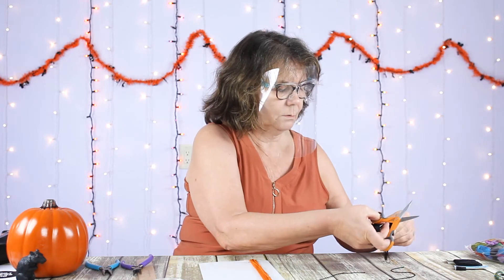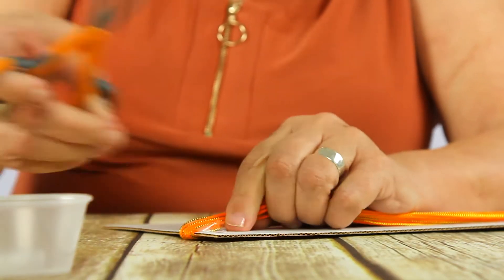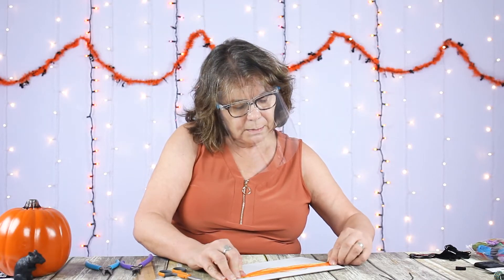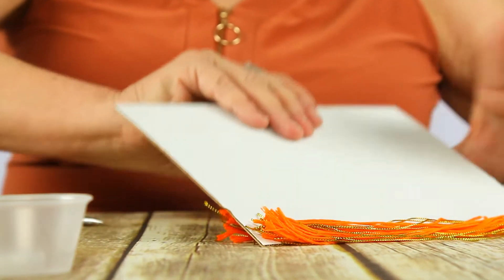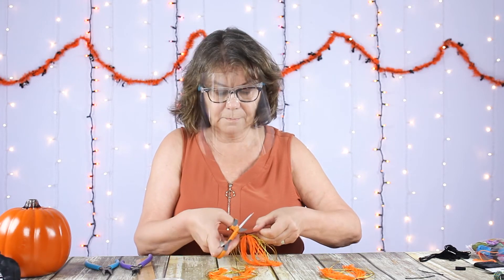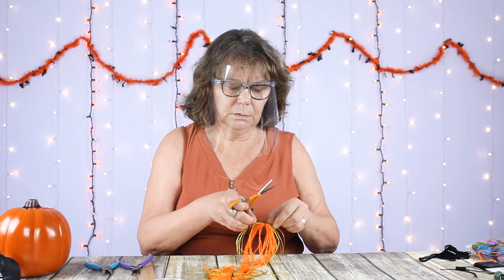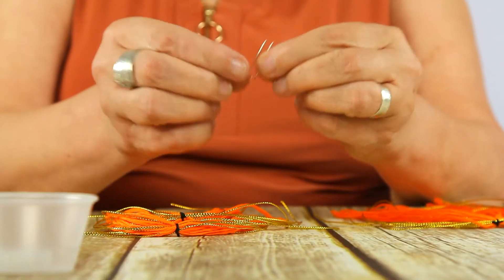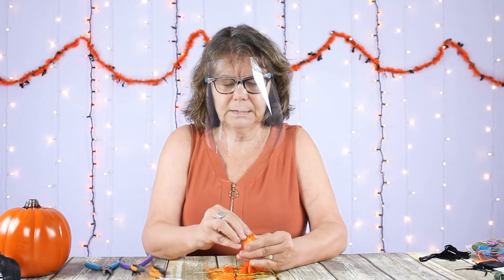DIY Ghost Garland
October is almost over, but we have one last Halloween decor DIY for you to add to your home! This ghost garland is perfect to hang on your media stand, mantel or even just the wall! These little ghosts are spooky but also kind of friendly .. you can't help but smile when you see them.

So join Chloe on this craft and let's DIY some ghosts!